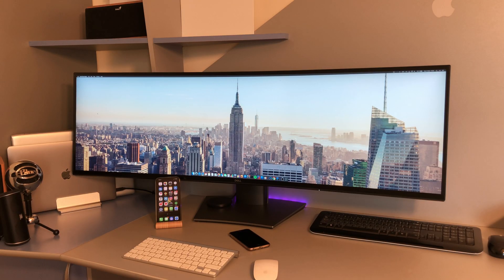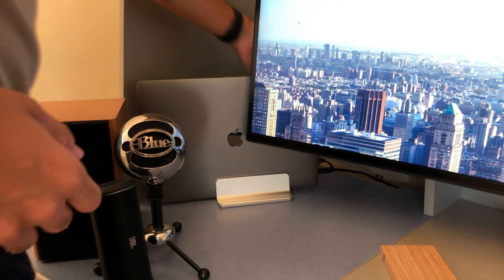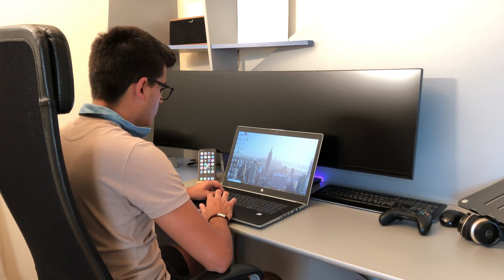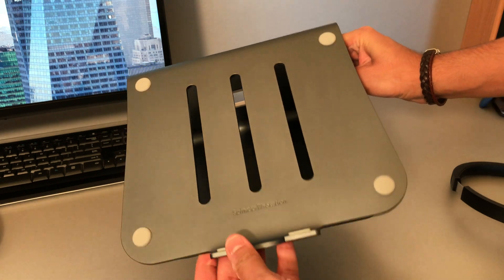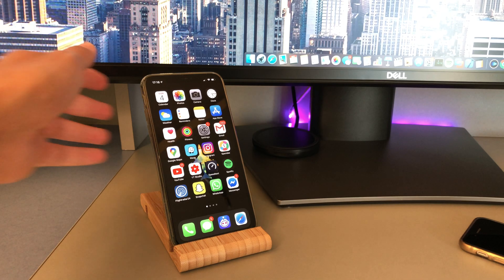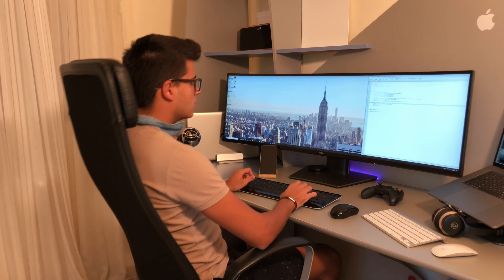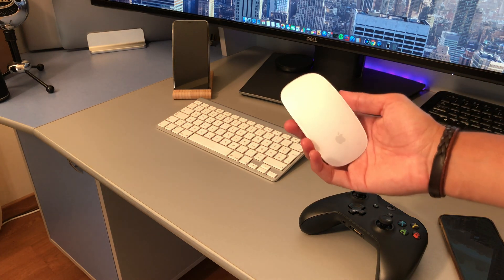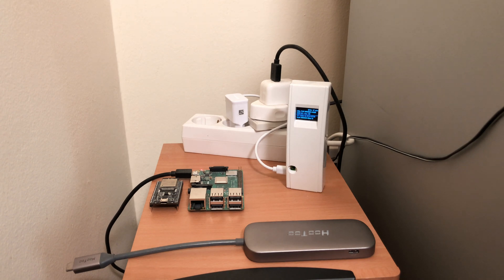Engineer's Practical Desk Setup - Workspace + Desk Tour 2020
Take a tour of my Mac & PC desk setup - engineer's edition!
Setup items🛍 :
►Dell U4919DW monitor
►Vertical stand for 2 laptops
►Macbook Pro (new version)
►HP Probook 470
►Laptop stand
►Orbi RBK30 WiFi system
►IKEA Bergenes phone stand
►Belkin Wireless Charger 10W
►IKEA Markus Chair
►Audio-Technica ATH-AR3BT
►Xbox Wireless Controller
►Microsoft Wireless Keyboard & Mouse
►Apple Magic Keyboard
►Apple Magic Mouse
►JBL Flip 5
►Blue Yeti Snowball
►HooToo USB C Hub
►Raspberry Pi 3B+
►Raspberry Pi Zero W
►ESP32 development board

0:00 Intro
0:51 Desk Tour
8:12 Outro

Take a tour of my Practical Work From Home Workspace. Working as a Software & Hardware Engineer means that I'm in front of my desk for most of the day, so in this video I will show you my home office, the place where I work, study and relax.